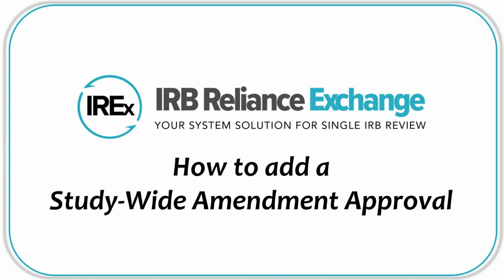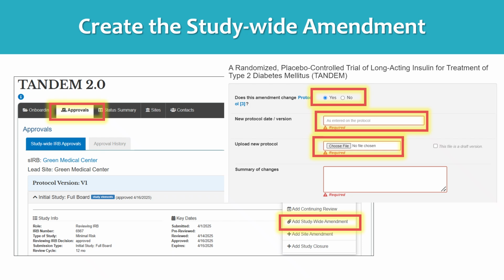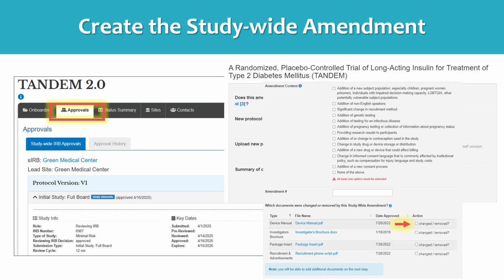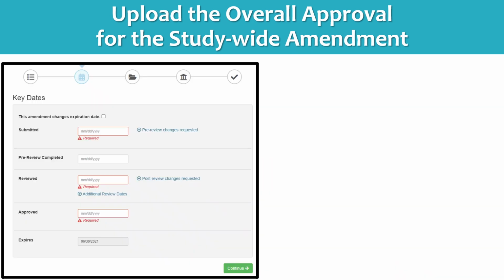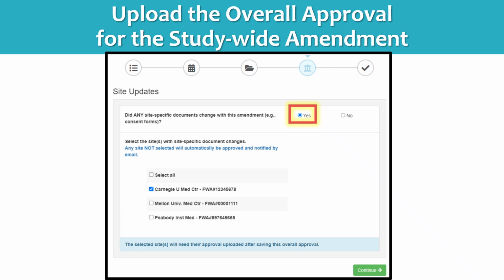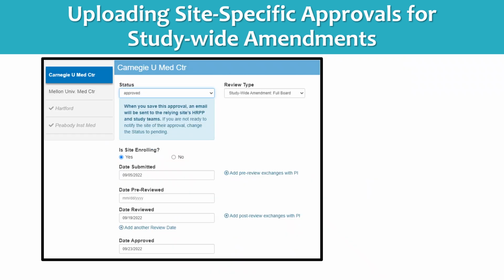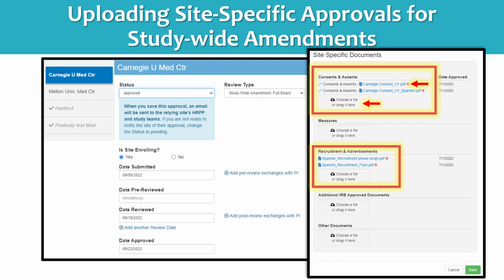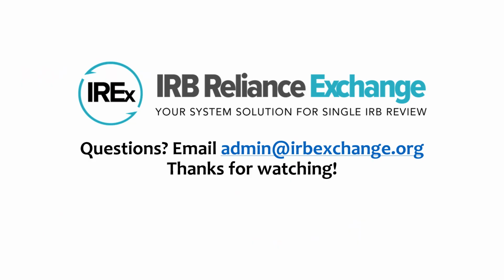How to add a Study-wide Amendment Approval